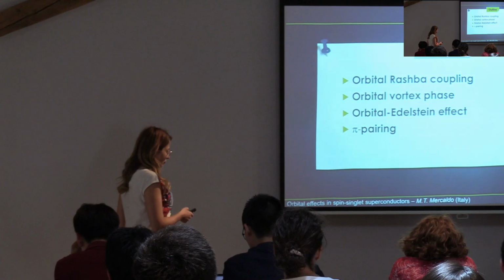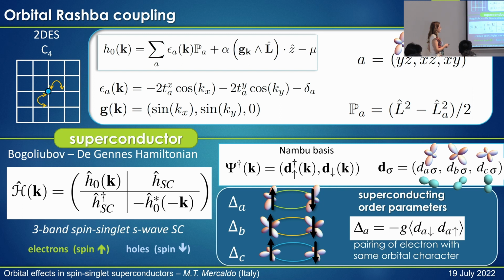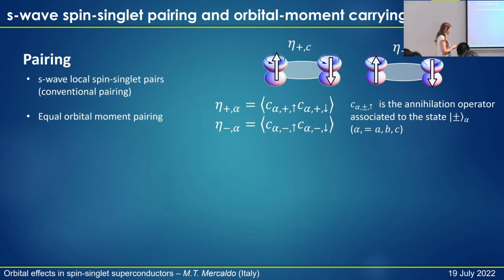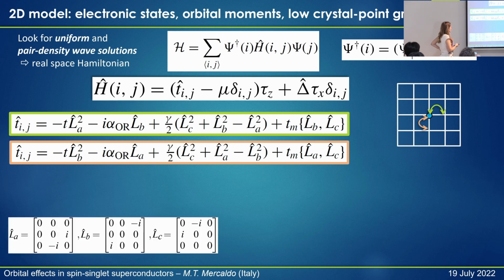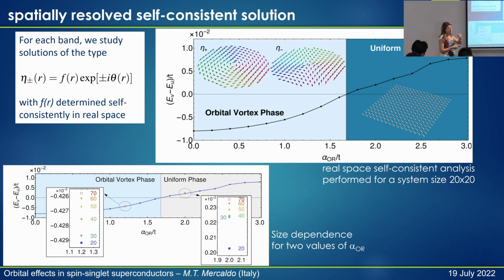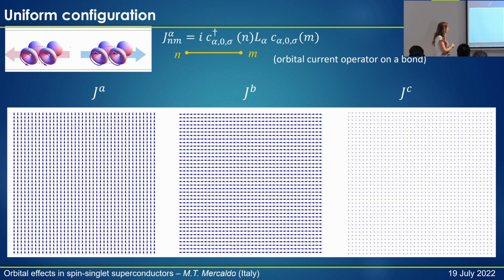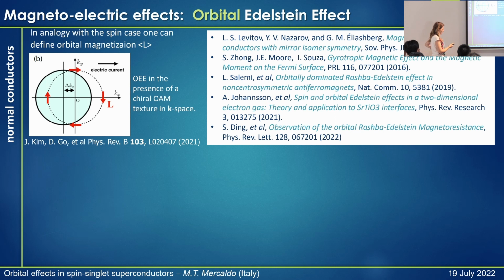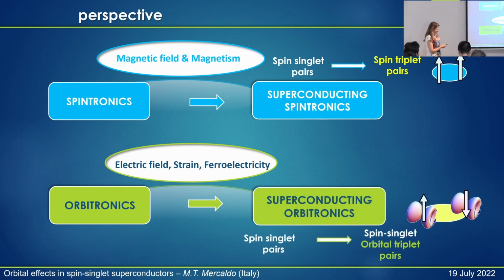Talks - Orbitronics 2022 - Maria Teresa MERCALDO , University of Salerno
Orbital effects in spin-singlet superconductors: π-pairing, Edelstein effect, and orbital vortex phase